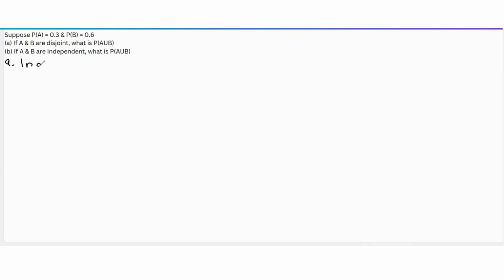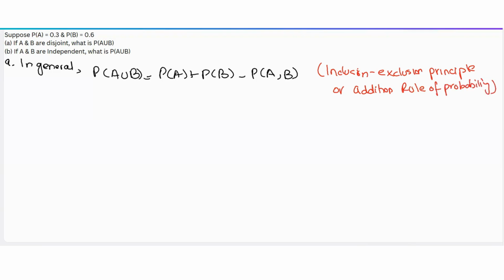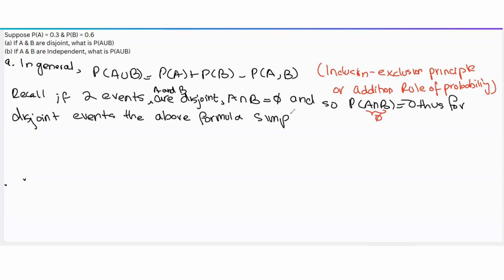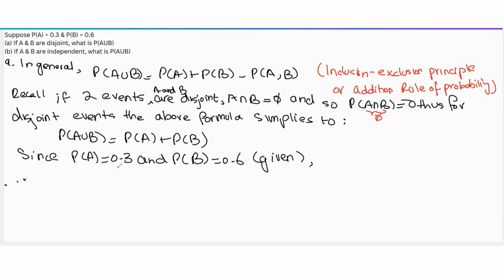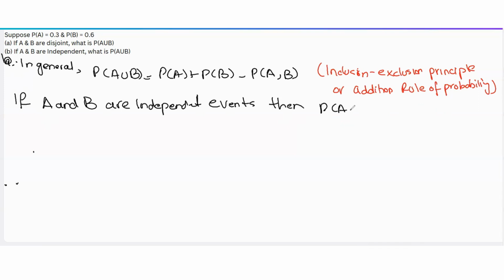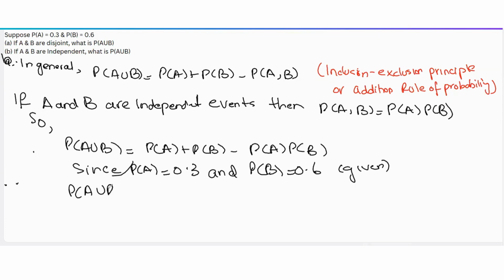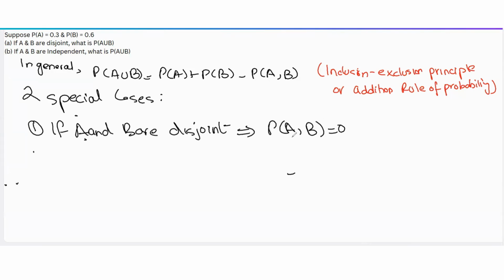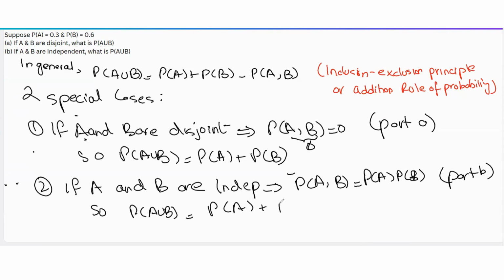Independent & Disjoint events | Practice Question